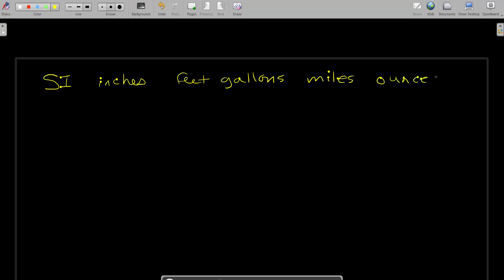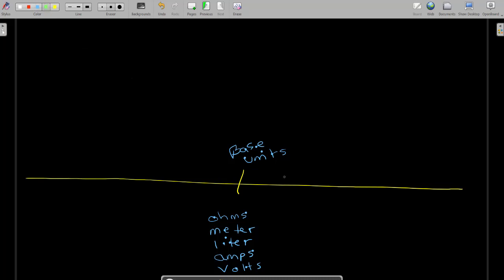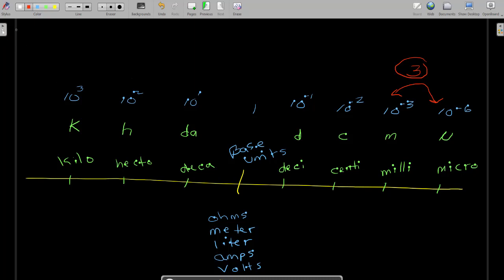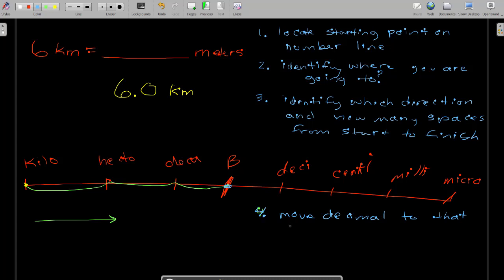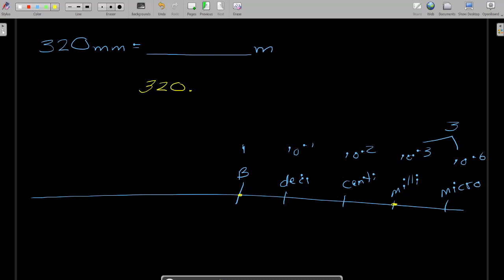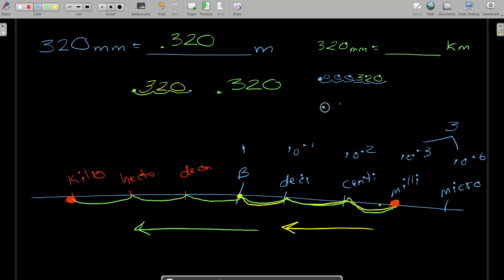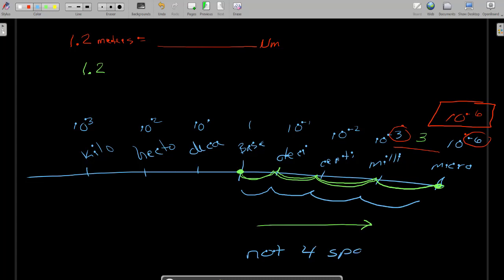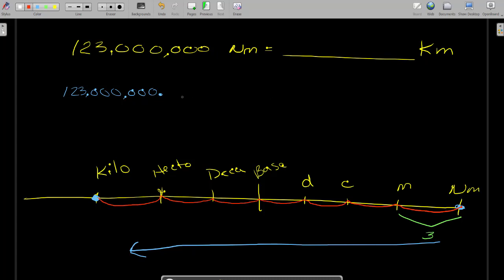Intro to the Metric System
Introduction to the Meetric System.  Moving between Micro and Kilo